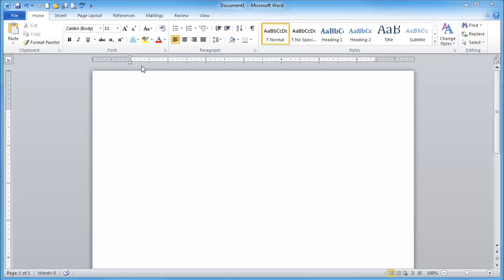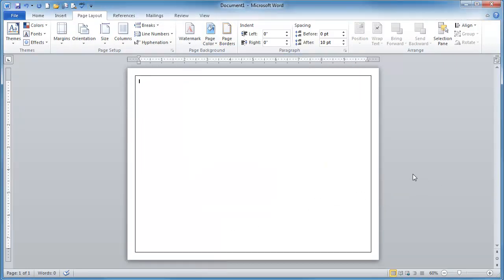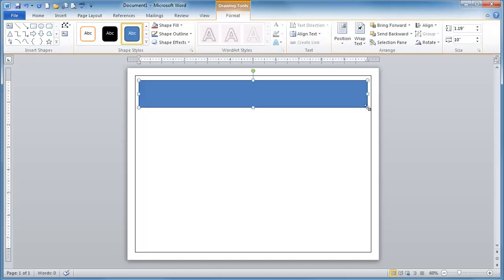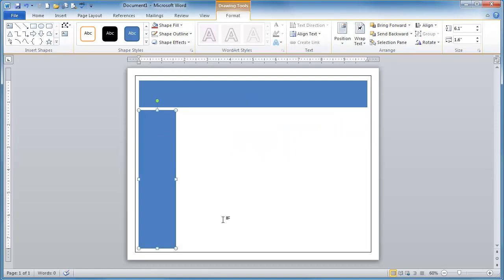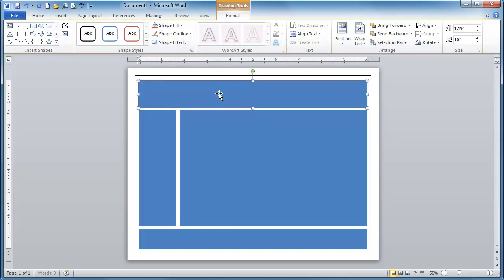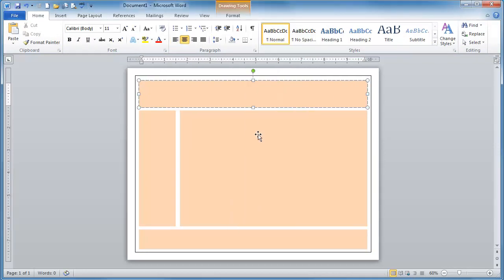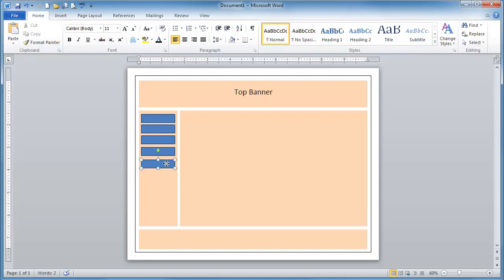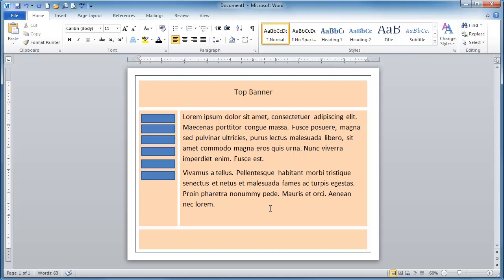Plan Web Page Layouts with Microsoft Word